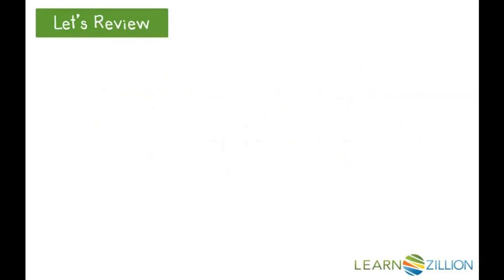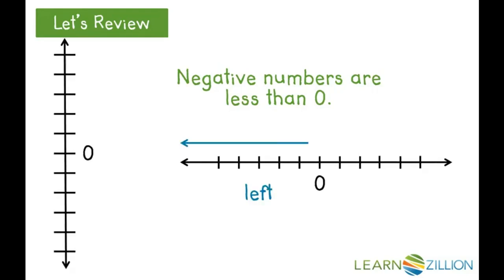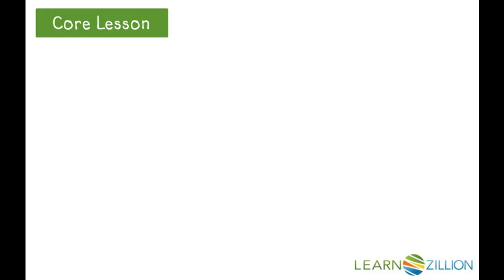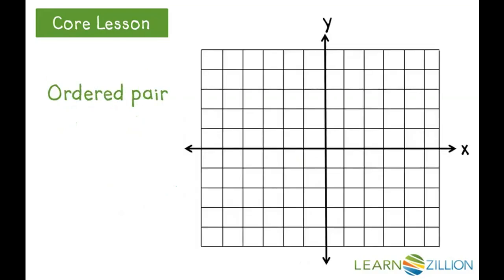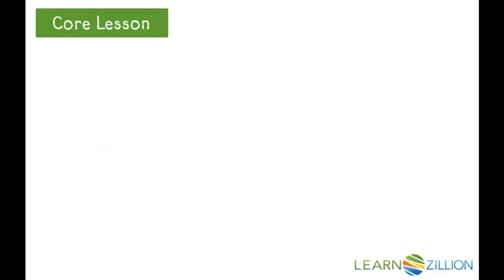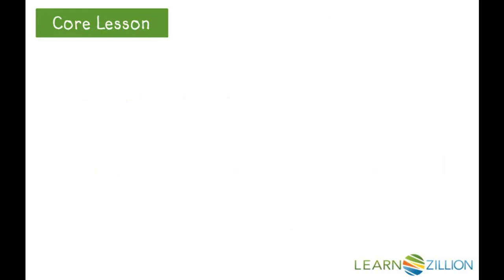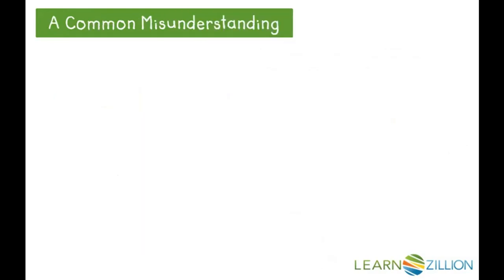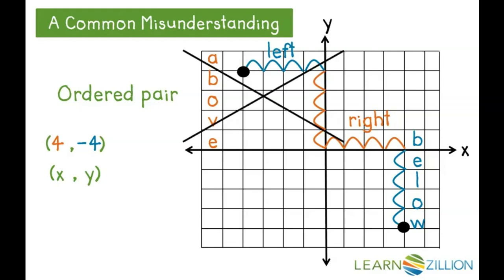Vertical and Horizontal Axis